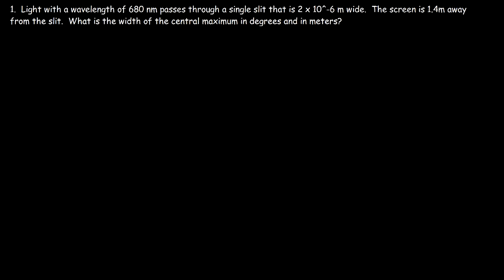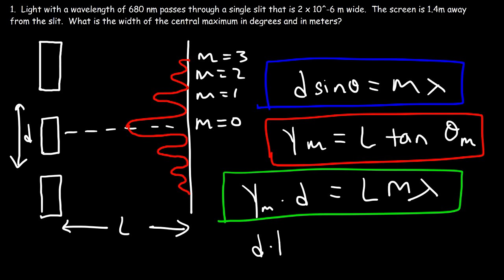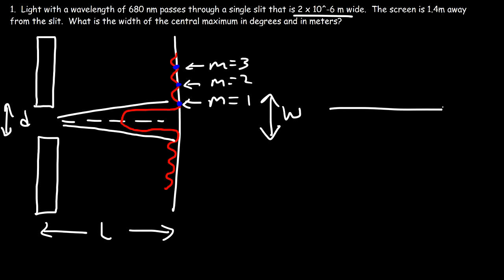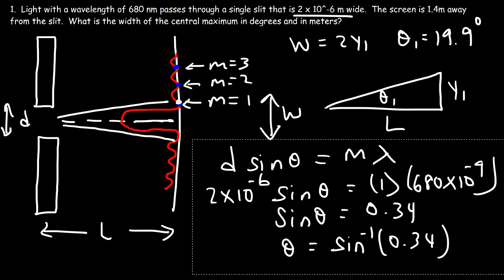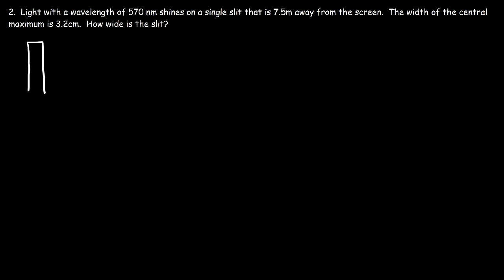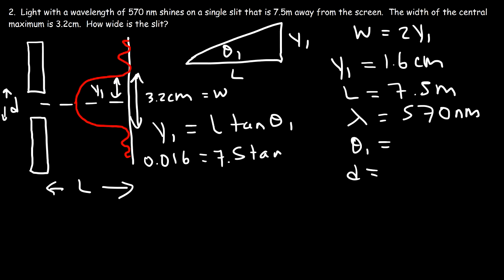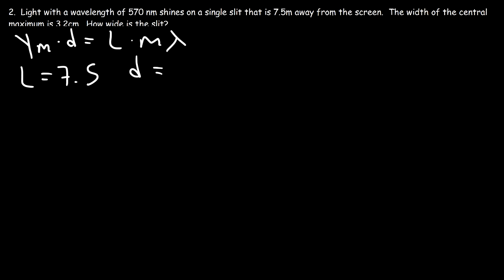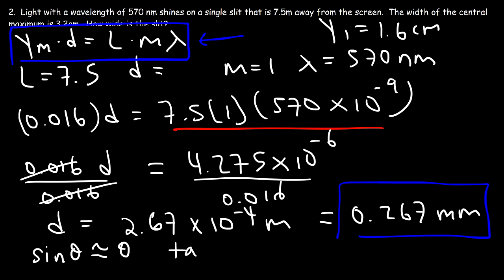Single Slit Diffraction - Physics Problems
This physics video tutorial provides a basic introduction into single slit diffraction.  It explains how to calculate the width of the central bright fringe and the angular width in degrees given the separation distance of the single slit, the wavelength of light used, and the distance between the slit and the screen.